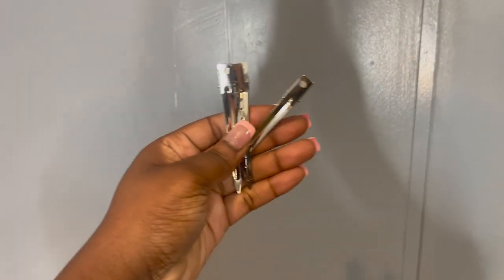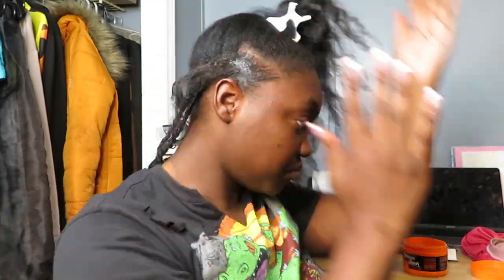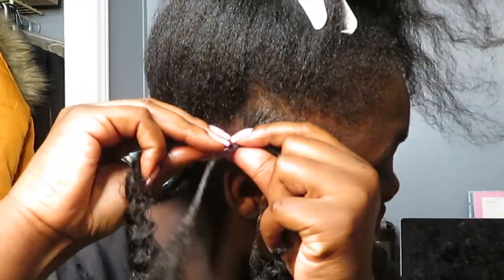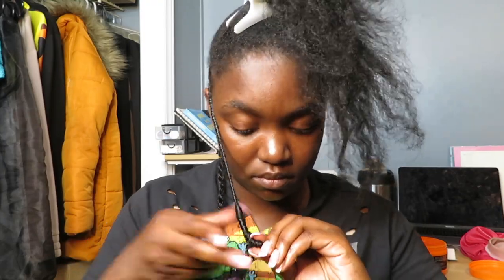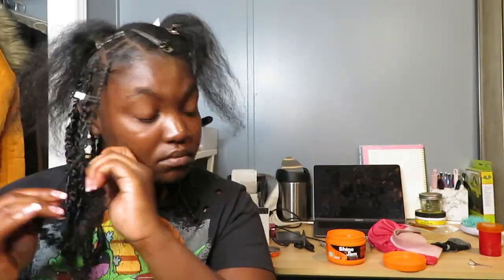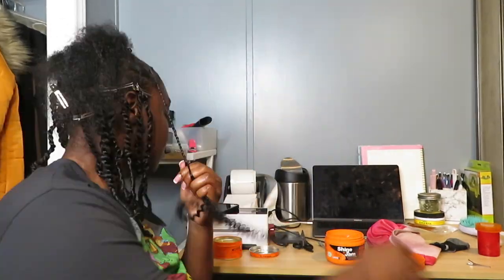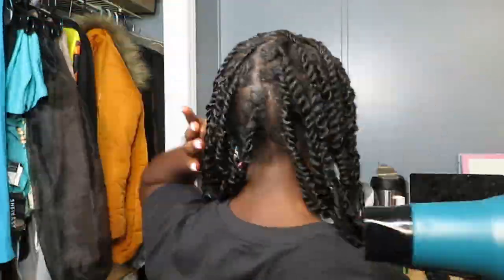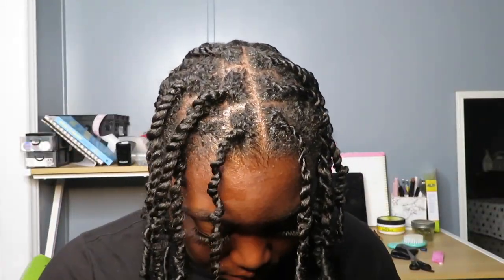I Tried Invisible Locs and FAILED!! But It Was Still Cute Tho | Simply Cinn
Hey Cinnababes! In todays video I’m showing you guys me trying to do the viral style Invisible Locs. It was a huge fail but i got to watch & see the mistakes and see what i should do differently next time. So i still posted 😂 plus i made money with this hairstyle 🥰 vlog coming soon!

Products Used
* Freetress Braid Pre-Fluffed 24’
* Shine Jam (orange)
* Murray’s Pomade
* Mouse
* Spritz
* Oil
* Clips